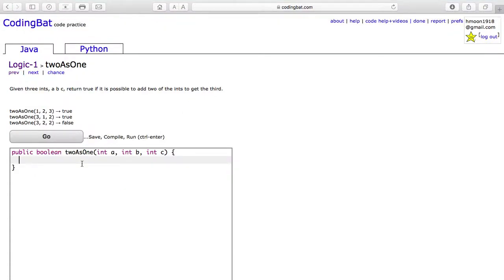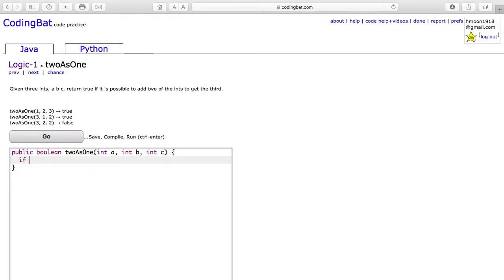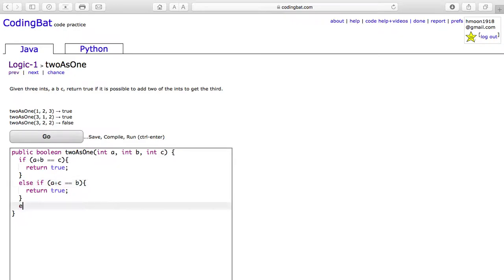Logic 1 (twoAsOne) Java Tutorial || codingbat com